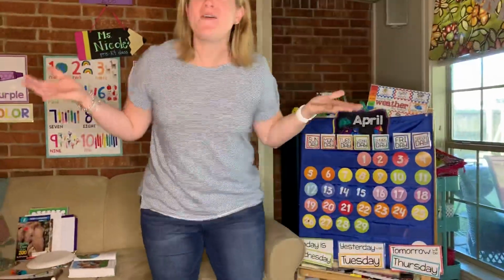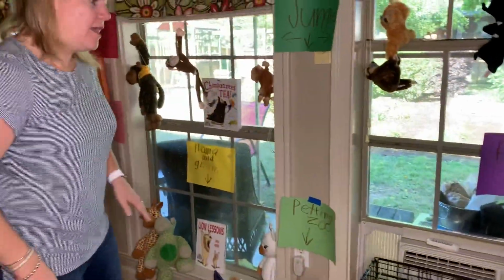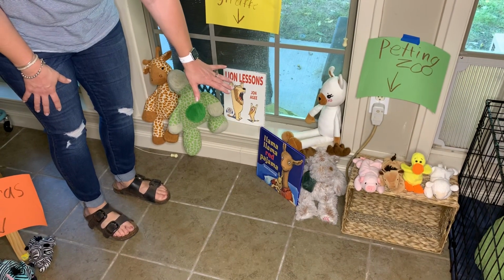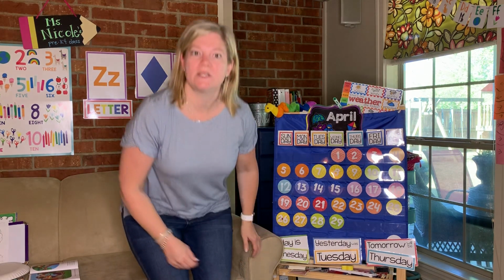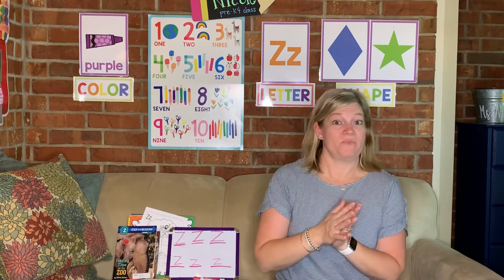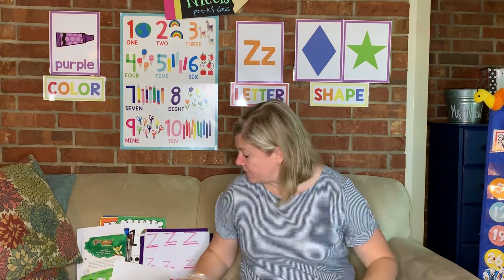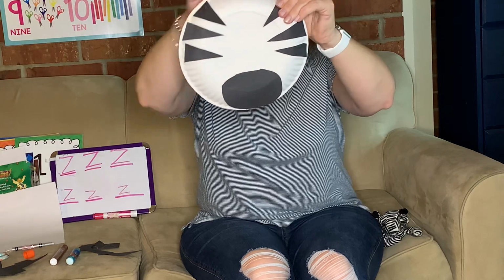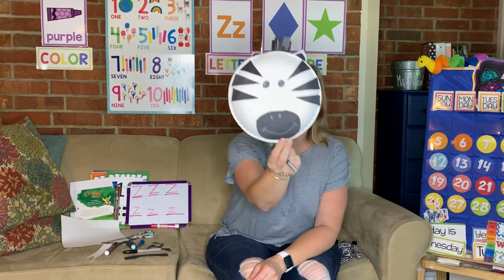Ms Nicole Wednesday, April 29